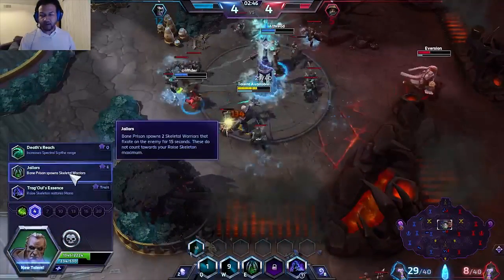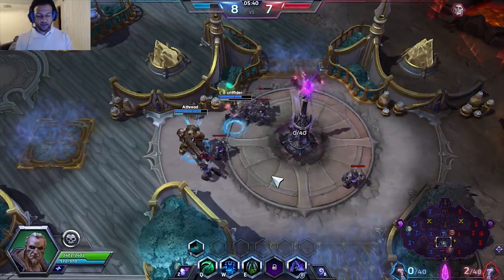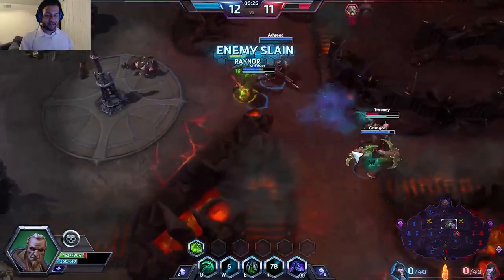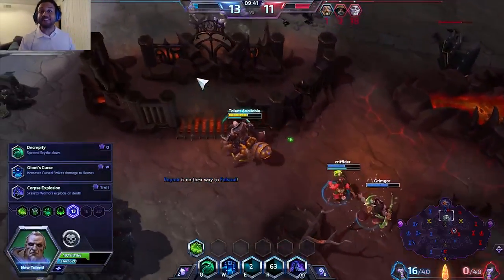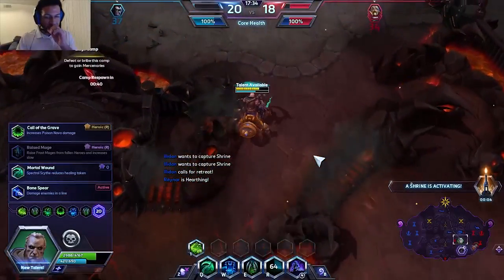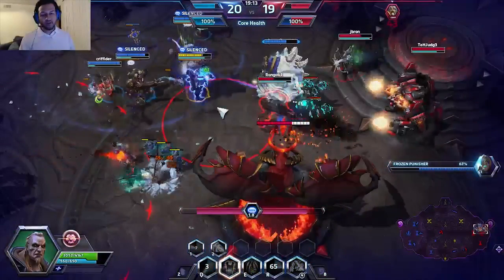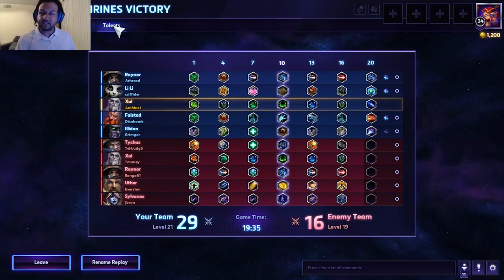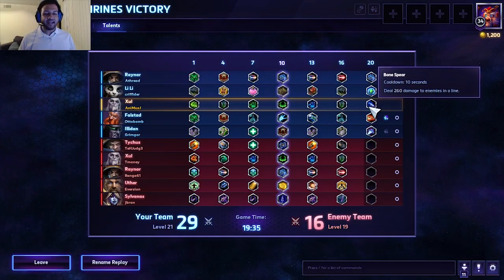Heroes Of The Storm | Xul First Impression and Build "Testy Besty"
Xul is finally live for Heroes Of The Storm and I am hype. Here is my first impression of him during a quick match. Got a few matches in already, so I think I found a nice little build for him.